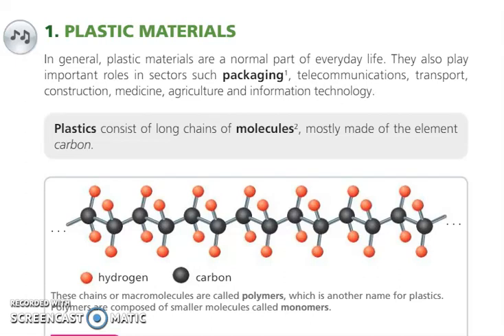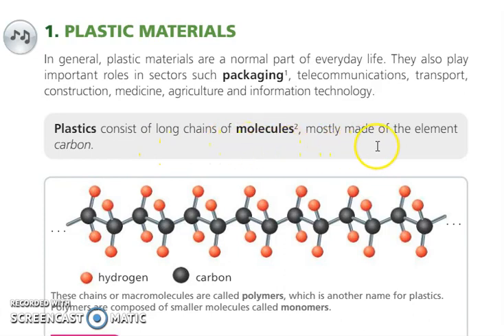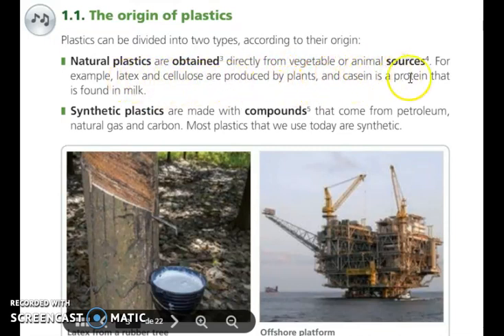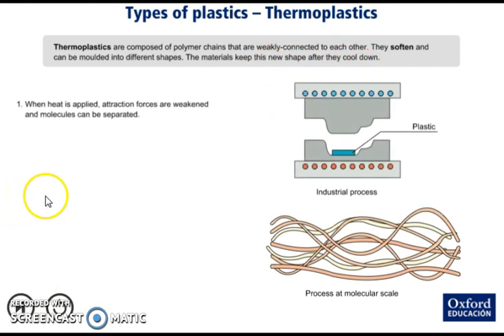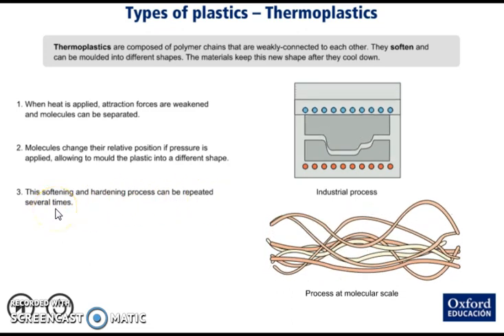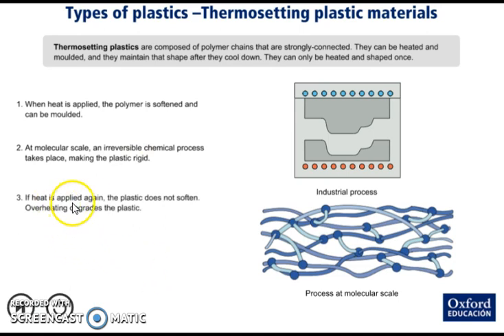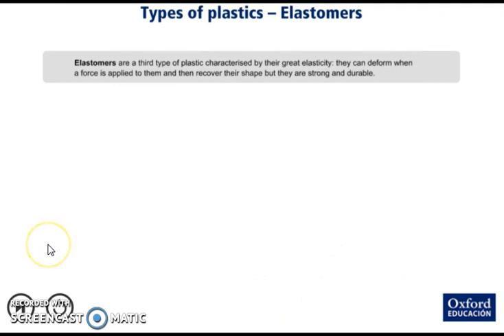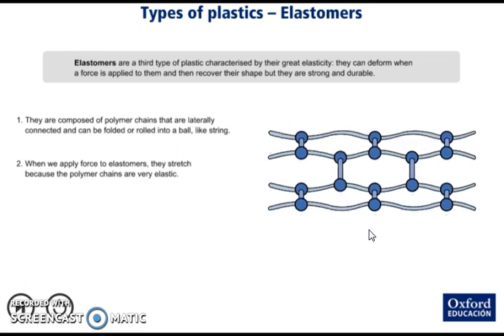3ºESO Plásticos 1 introducción clasificación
Material alumnos 3ºESO IES Carlos III Plásticos Parte 1 Introducción y clasificación